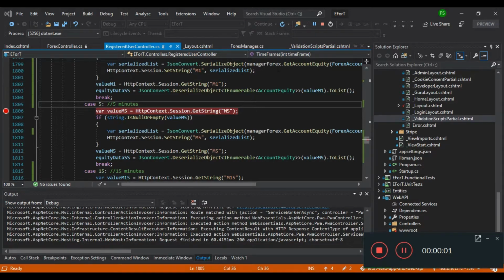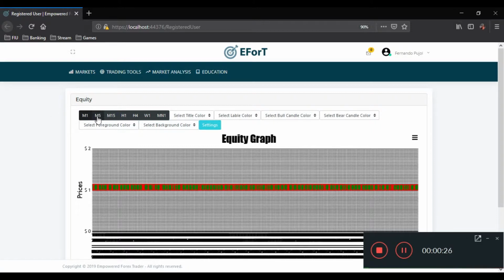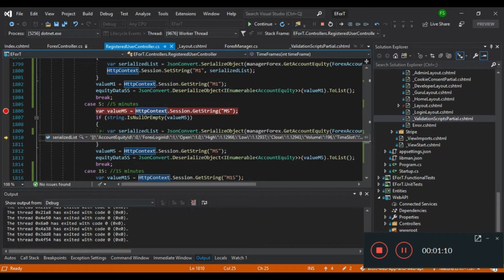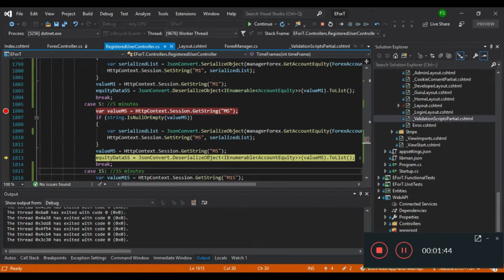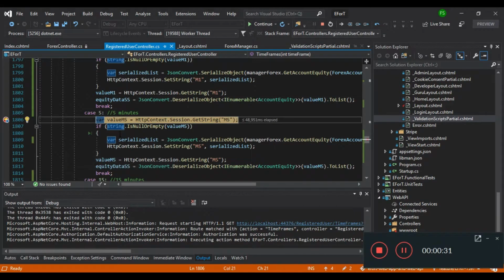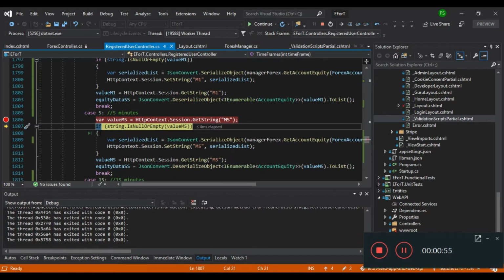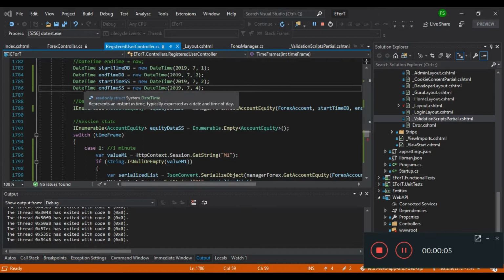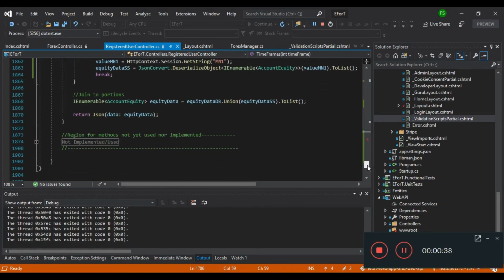EFRT-1597 - Session State for Graphs